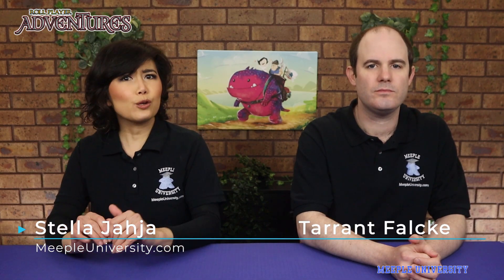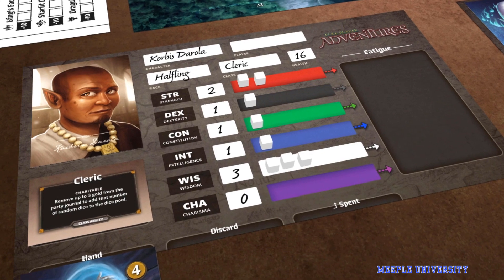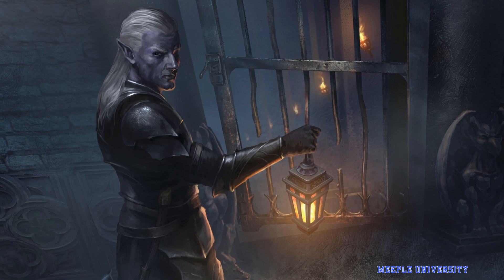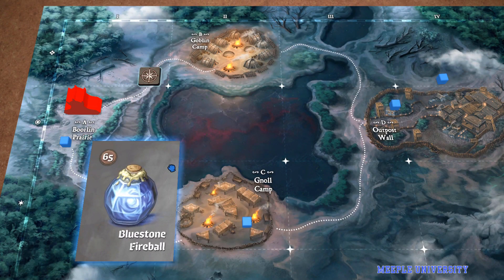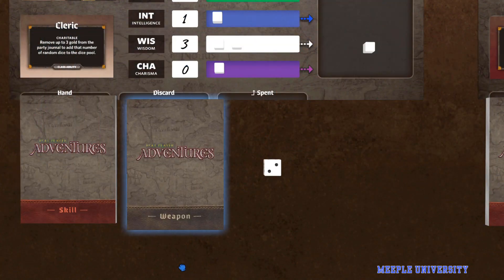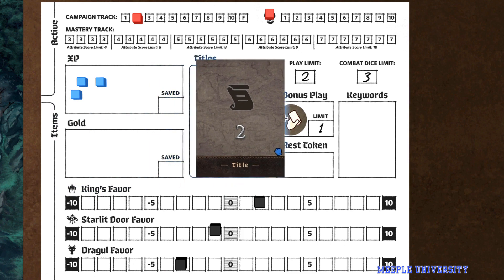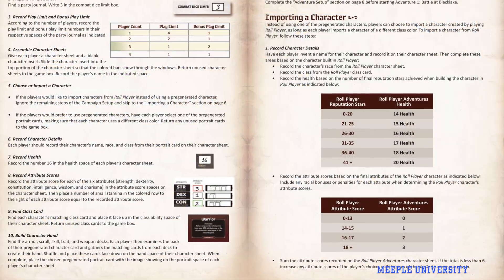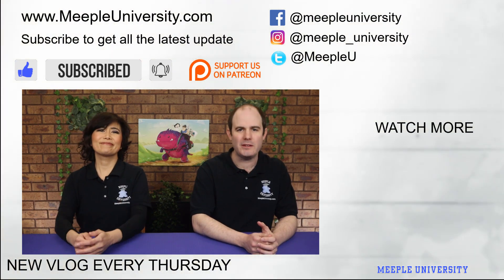Roll Player Adventures Board Game - Quick How to Play - A Kickstarter Preview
Roll Player Adventures Board Game rules overview, find out how-to-play summary for this story based game in the Roll Player universe.